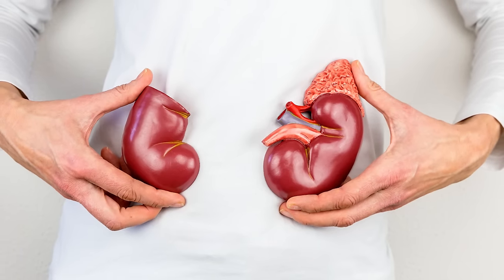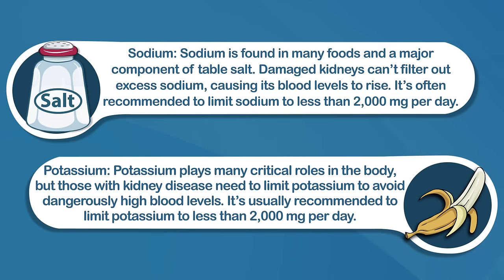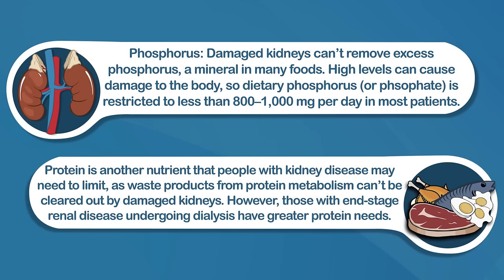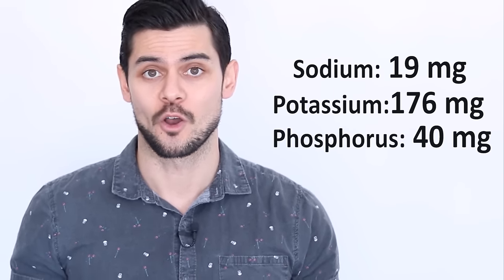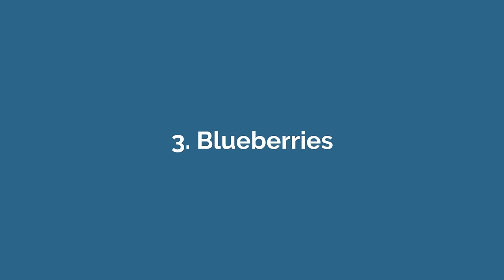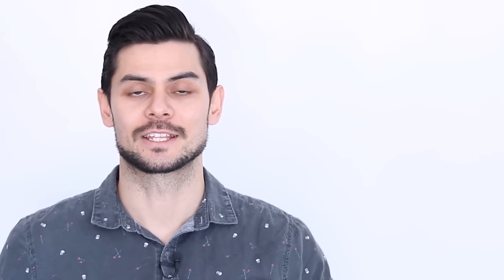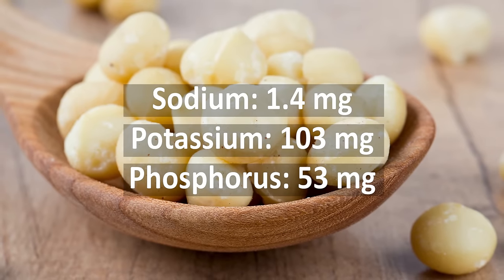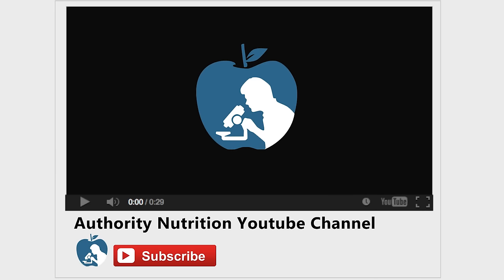6 of the Best Foods for People With Kidney Problems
Do you have kidney issues? You can work directly with Joe Leech (MSc Nutrition and Dietetics) for an individualized approach. Speak with him directly here in FB messenger

The kidneys are small but powerful organs that perform many important functions.

Unfortunately, there are various ways in which these vital organs can become damaged and Kidney disease now affects about 10% of the worldís population

If you have kidney disease it's important to follow a special diet and eat certain foods, which we're touching on in this video.